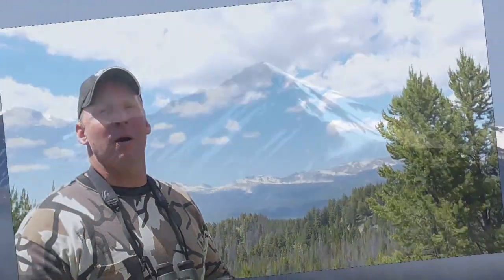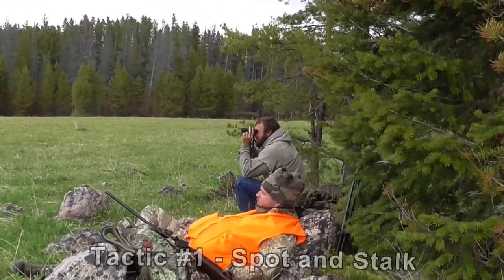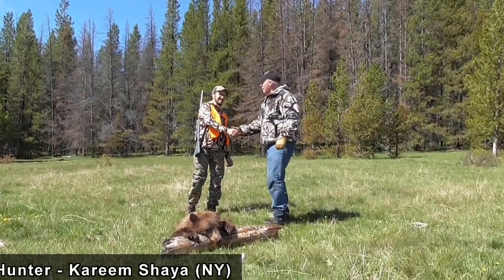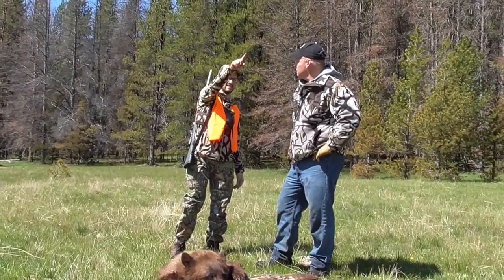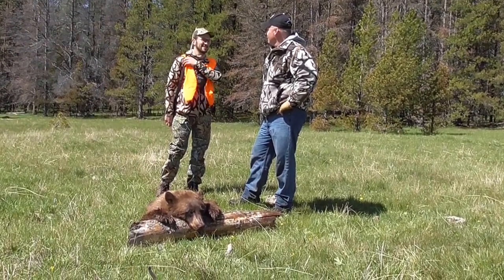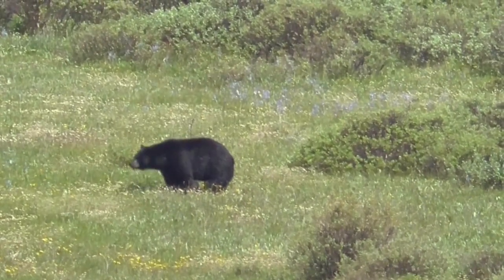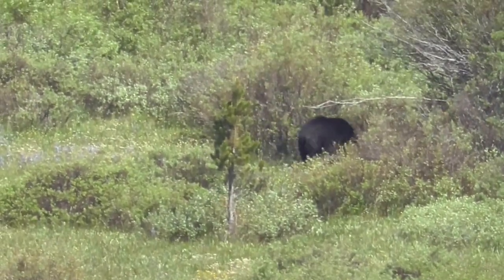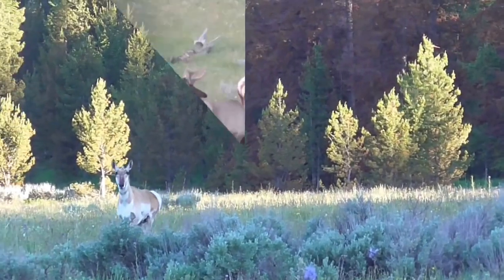Three Proven Tactics to Free Chase Black Bear Hunting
Renowned Montana Hunting Guide, Mark Shutey provides an introduction to the three primary strategies for Free Chase success on black bears: #1 Spot & Stalk - #2 Ambush - #3 Calling. Mark Shutey has been calling bears for nearly 3 decades and is considered the individual responsible for making calling for black bears an acceptable practice.